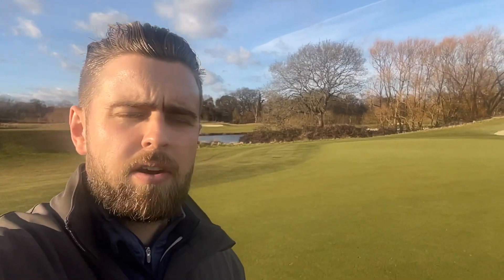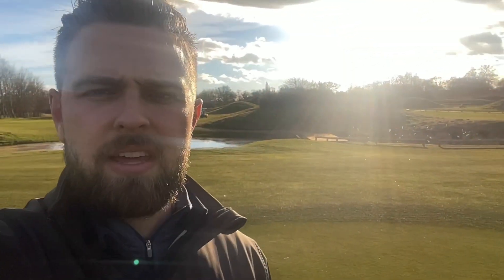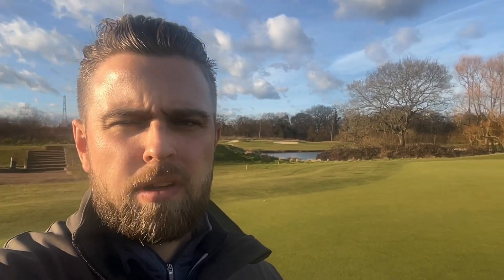Pyrford Lakes - February GM Update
We are moving across to more regular content for our members.

This is the first of a couple of updates from your team at Pyrford Lakes.

Happy Chinese New Year 🇨🇳